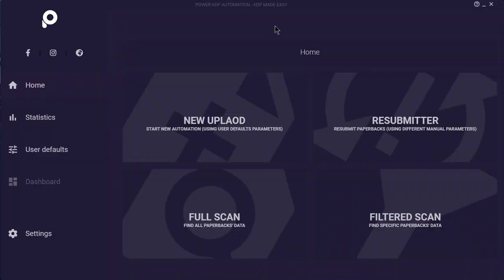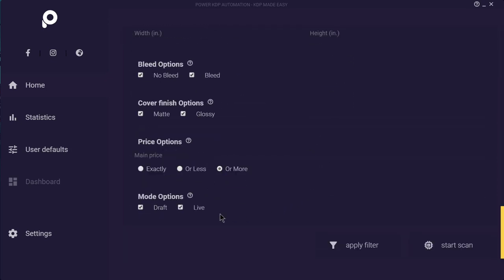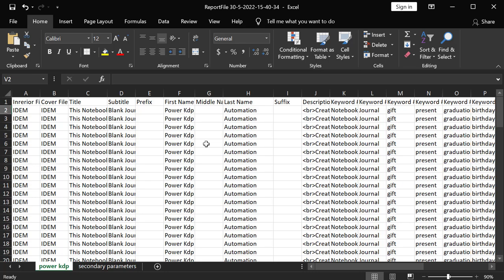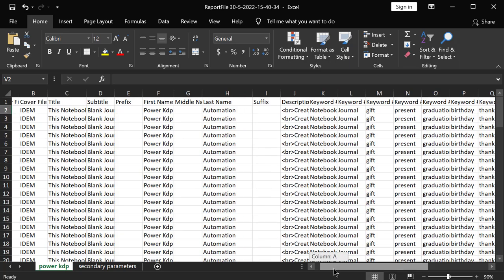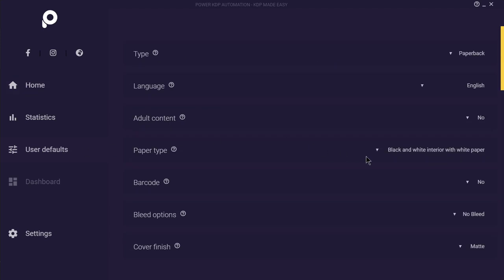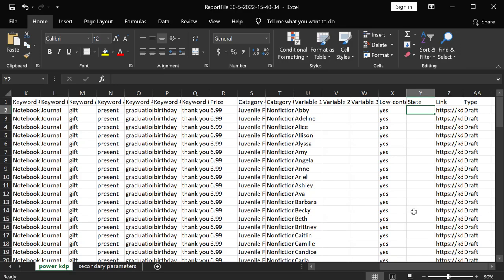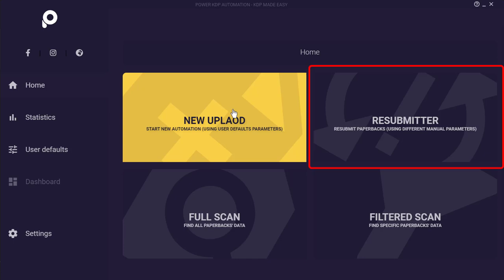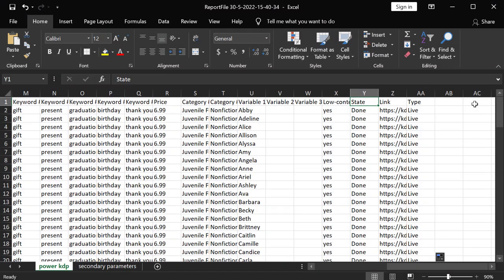How To Resubmit Draft Books Using Power KDP Automation Tool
How To Re-Upload Same Books With Different Covers Using The PowerScan Option From Power KDP
How To Set KDP Automation Excel File With POWER KDP AUTOMATION Tool
POWER KDP AUTOMATION - How Does It Work?
Power KDP Automation, The best Amazon KDP Automation, Niches, Strategy, Tools
How To Resubmit Draft Books With Power KDP Filtered Scan:
Lot of people have a problem when uploading their books to amazon kdp which is there books turns from in review to draft because of a problem with there maybe cover, interior, low content option or even the author name, so they tend to upload a whole new set of books all over again.
With Power kdp you no longer need to upload your books all over again, all you have to do is start a filtered scan with the option of draft books selected and you will be presented with an Excel file that contains all the draft books that are in your bookshelf, choose which books you want to resubmit again and upload them to the Power KDP tool.
This action will only edit on the existing books you have in your bookshelf and not reupload them all over again.
About us :
At power kdp, we’re a team of creative and experienced developers, and KDP sellers, with a mission to make the publishing process on Kindle direct publishing print on demand platform less time consuming, more productive and profitable, by providing very efficients tools that will ultimately increase your overall revenue and sales while saving you time.